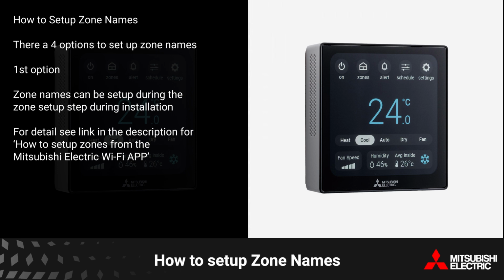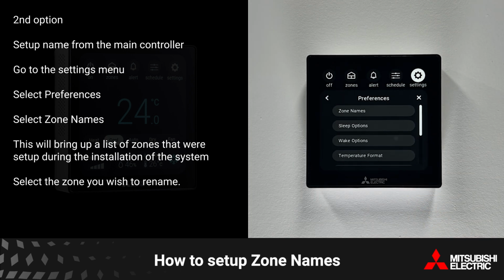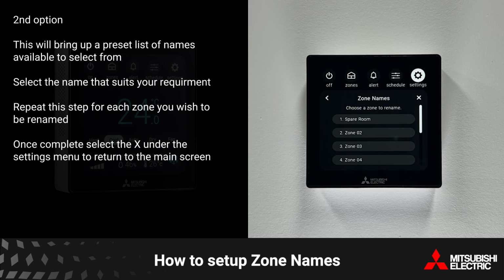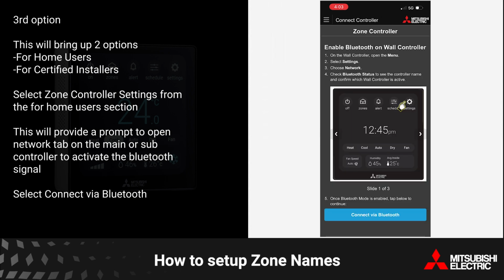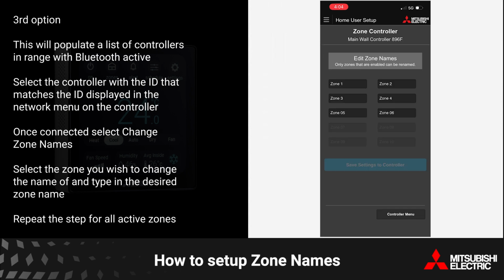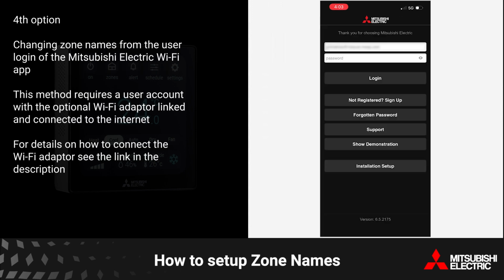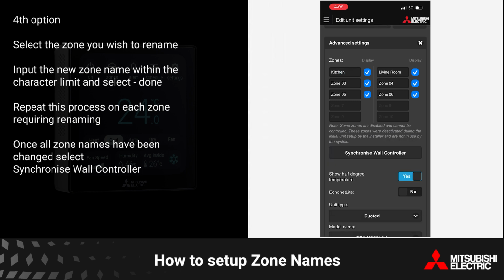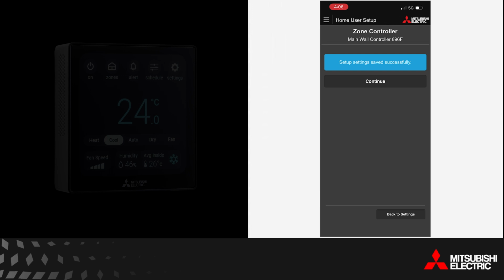How to Set Zone Names for the Zone Controller system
This video covers the four options for setting zone names in the Mitsubishi Electric Ducted Air Conditioning Zone Controller system.

Chapters
0:00 Introduction
0:35 Setting Zone names from the Main Controller
1:30 Setting Zone names from the Wi-Fi app using Bluetooth
3:10 Setting Zone names from the Wi-Fi app using the end user account